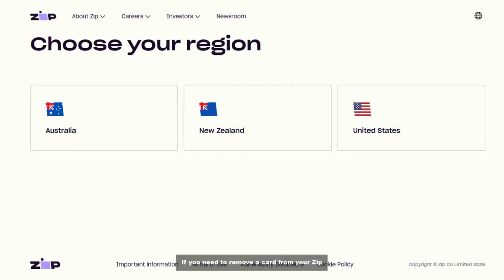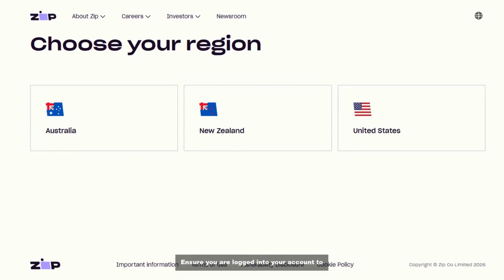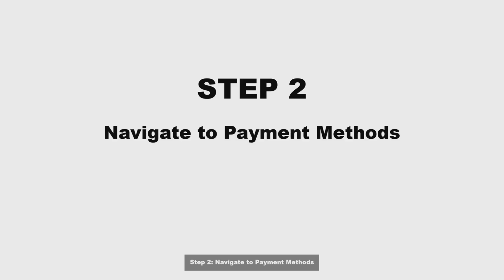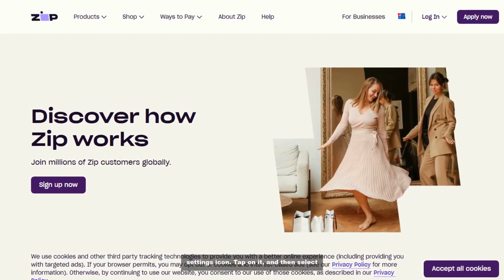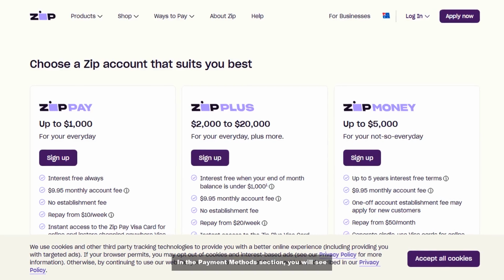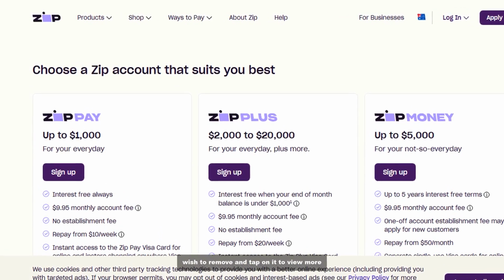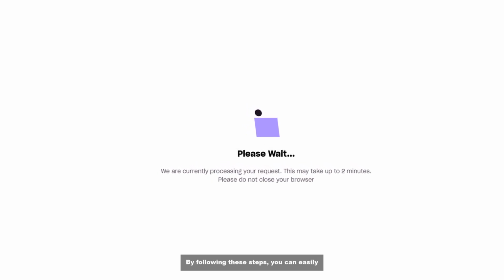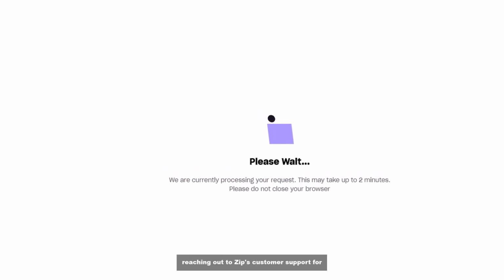How To Remove A Card On Zip 2026 (EASY GUIDE)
In this video, we will show you how to remove a card on Zip 2026 with our easy guide. Whether you're looking to manage your payment methods or simply want to update your account, this tutorial covers all the steps you need.